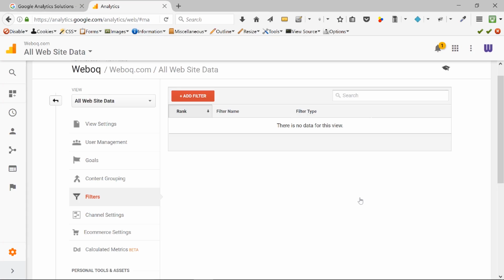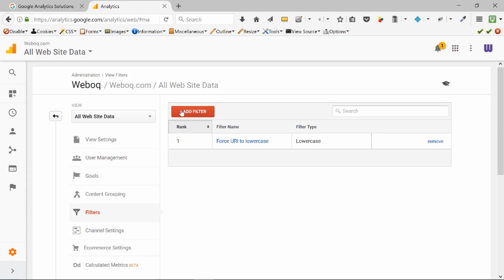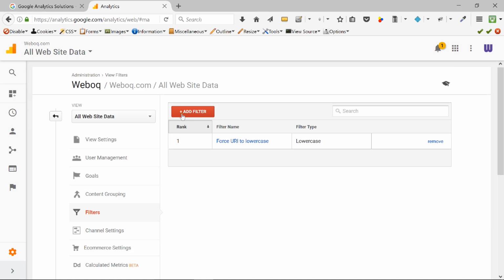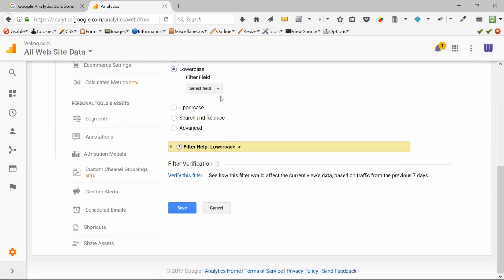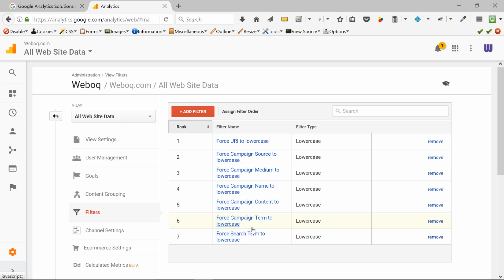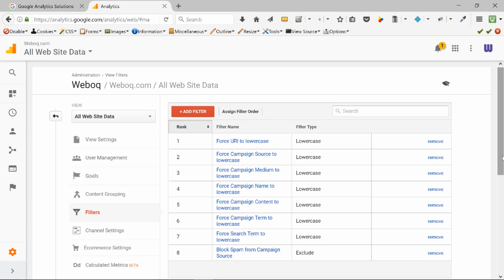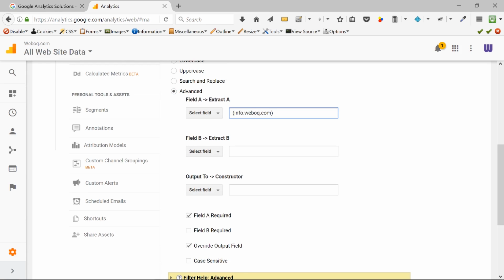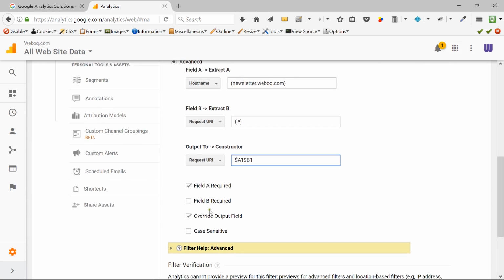Setting Advanced Google Analytics Filters - GA 11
Use filters in Google Analytics to Exclude Internal IP, modify the URL or URI to lowercase, convert UTM codes into lowercase, Remove Spam data which pollute your reports, limit or modify the data in a view. Learn to do a lot of advanced changes using Filters. Make sure to setup your google analytic filters early on, because your changes will not be retroactive.